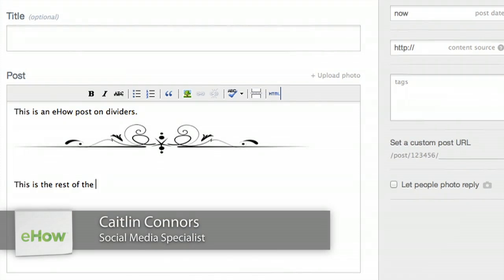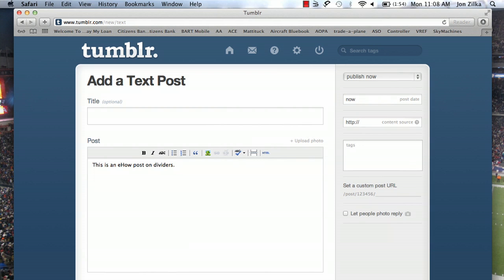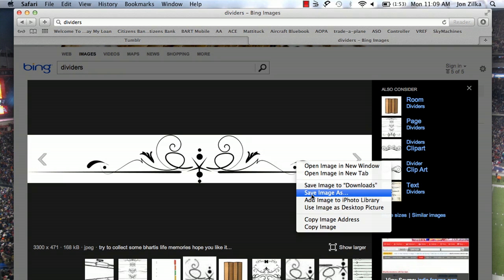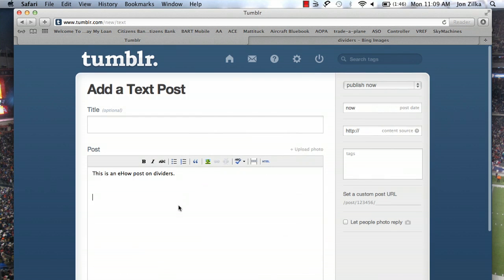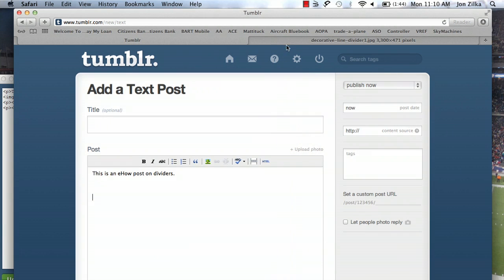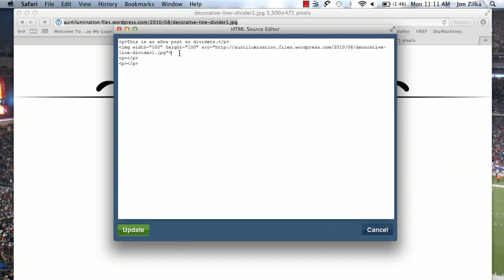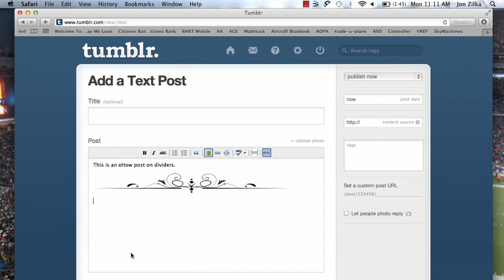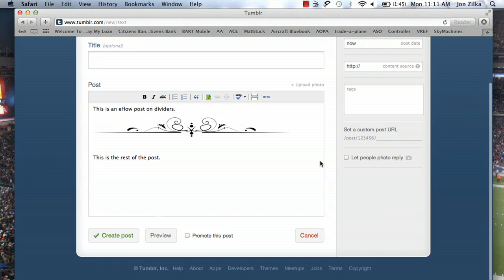Adding a Post Divider to Tumblr : Social Media & Tech Questions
Adding a post divider to Tumblr is something you can do with just a few quick lines of code. Add a post divider to Tumblr with help from a computer expert in this free video clip.

Series Description: You don't have to be a longtime computer expert to know how to use one to the best of its abilities. Get answers to all of your important social media and tech questions with help from a computer expert in this free video series.